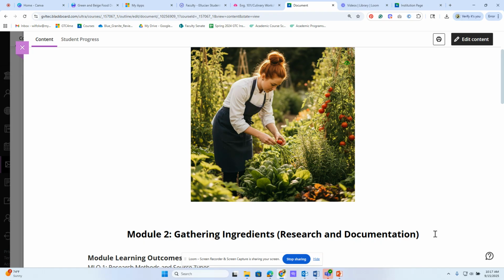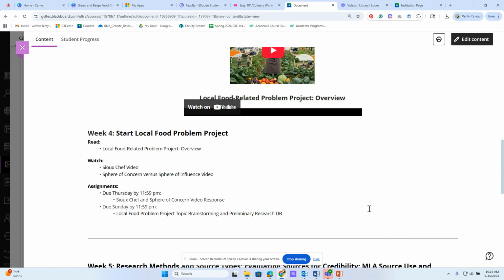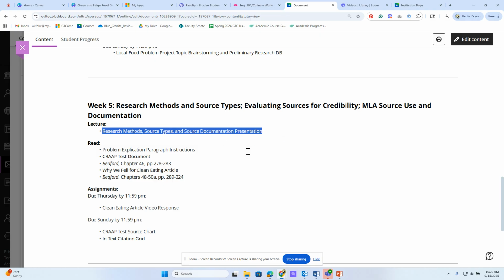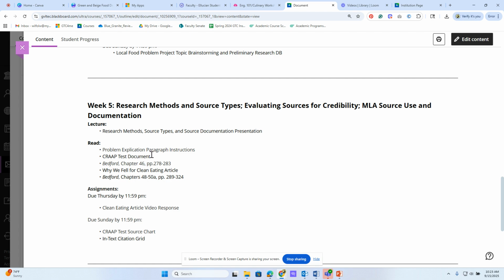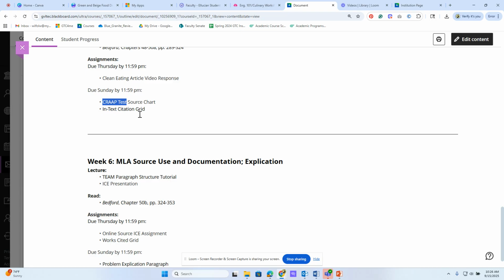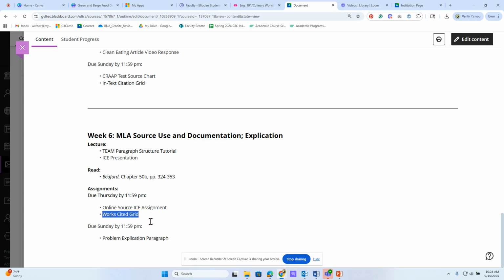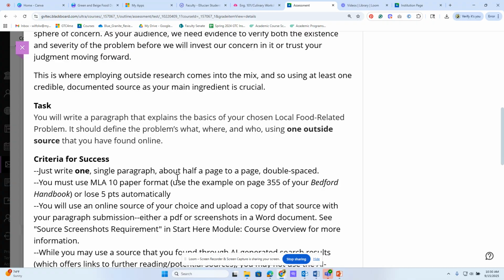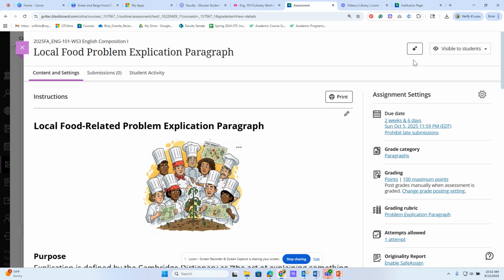Module 2 Walk Through